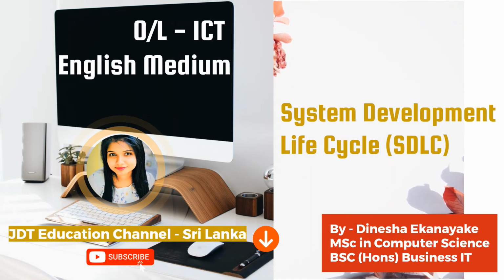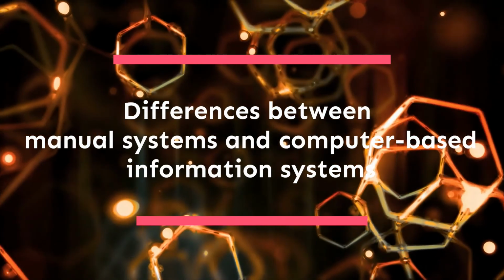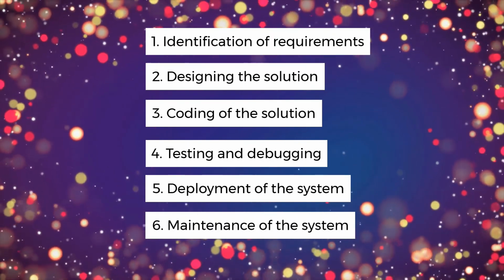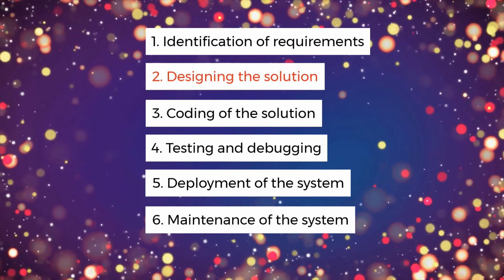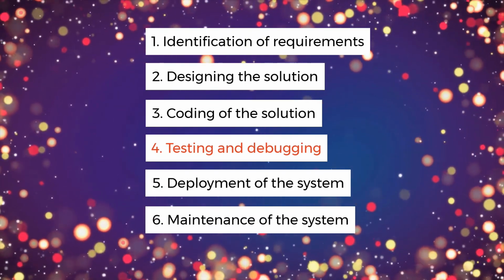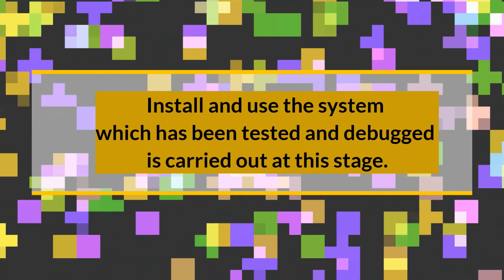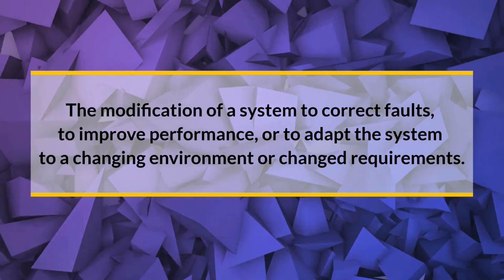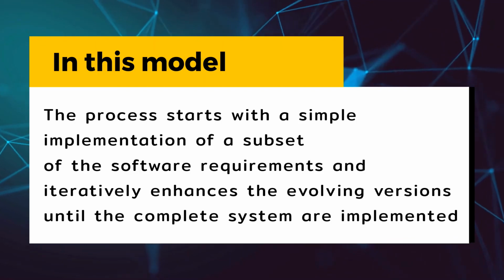O/L | System Development Life Cycle (SDLC) | Learn within Few Minutes | English Medium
By - Dinesha Ekanayake (MSc in Computer Science, BSc (Hons) in Business IT

After going through this video, you will understand the following:

* What is a system?* Interactions among components in a system* Manual information systems vs computer-based information systems* The ability to determine why a system is necessary*Steps in the development process of an information system* The use of life cycle models to develop information systems